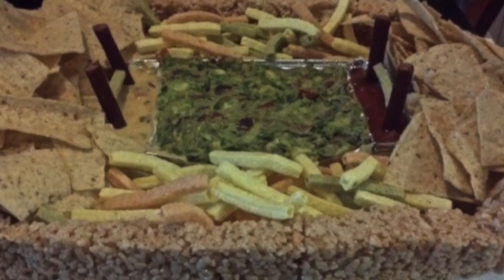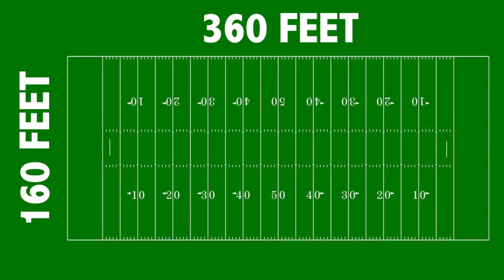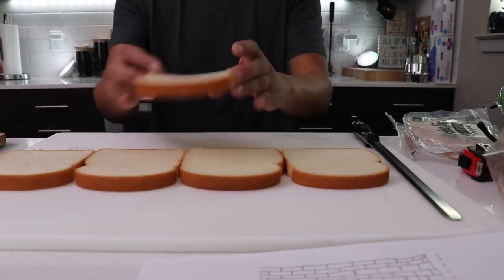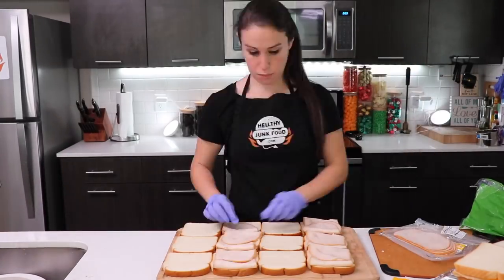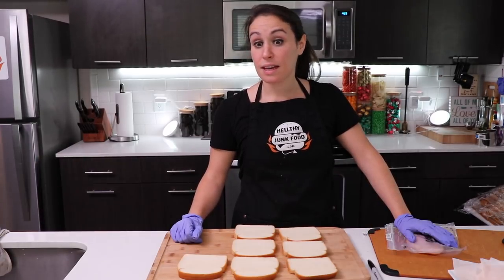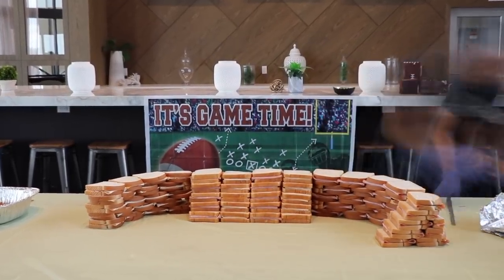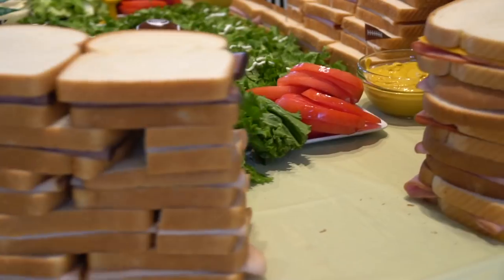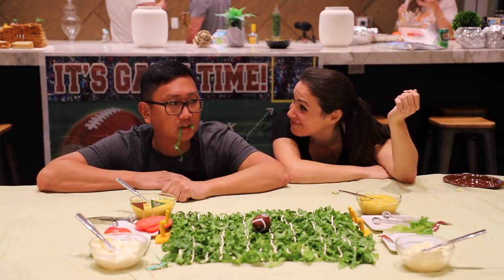DIY 7 INGREDIENT SANDWICH STADIUM 🥪🏟️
Sometimes something so simple can be so beautiful.  Like 130 sandwiches stacked to look like a football stadium.